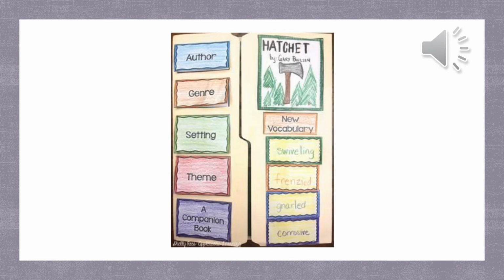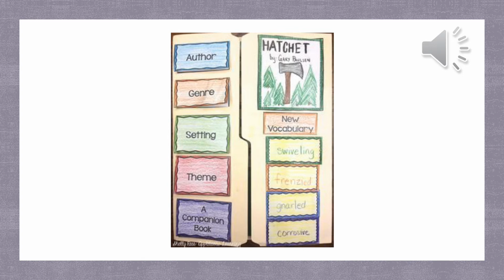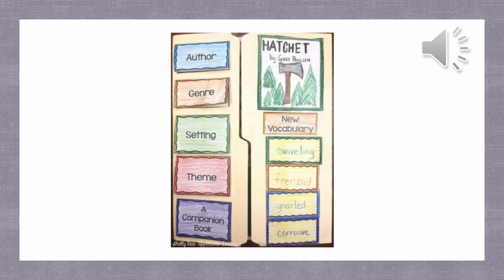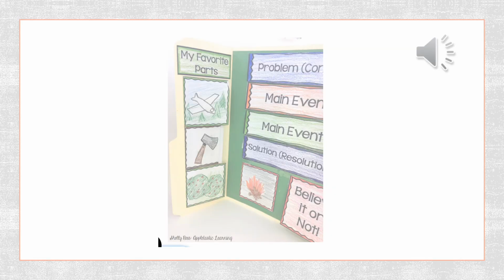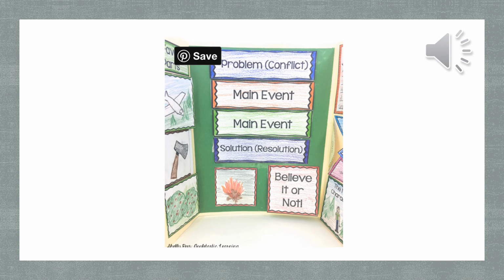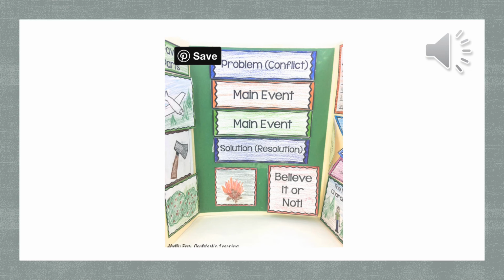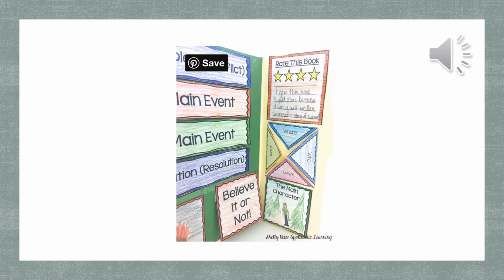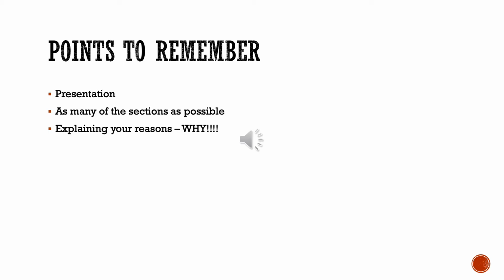Year 6 - Reading - book reviews - Tuesday 2nd March 2021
Teachers Mrs Ullah Mrs Gorman Mrs Hayley Miss Lister Miss Young